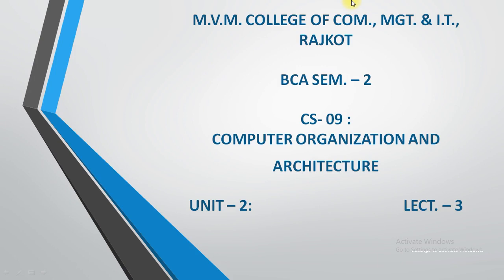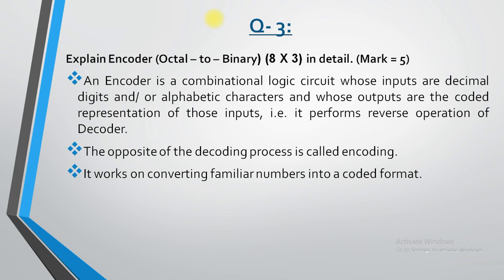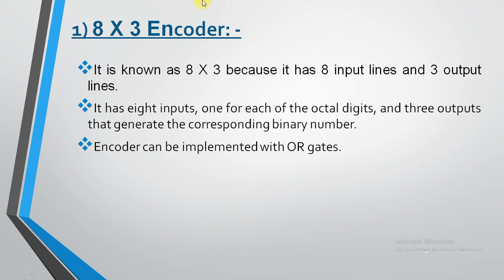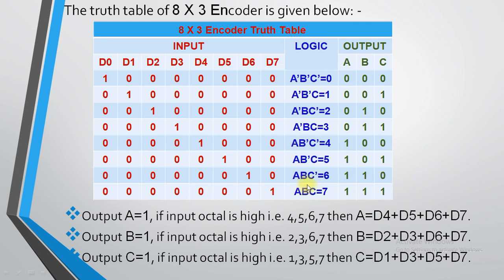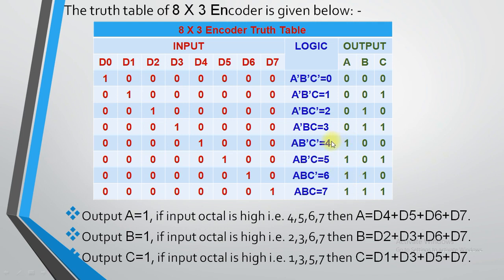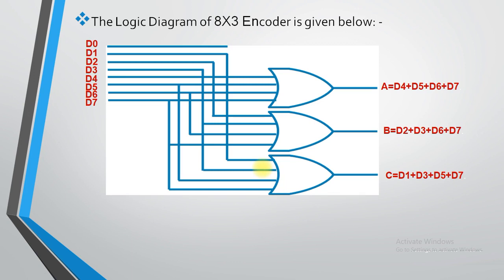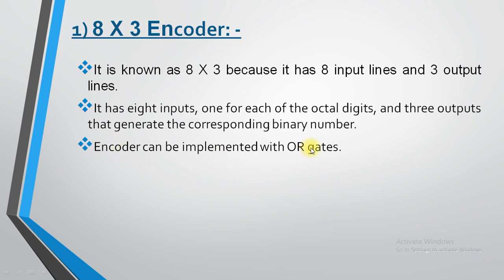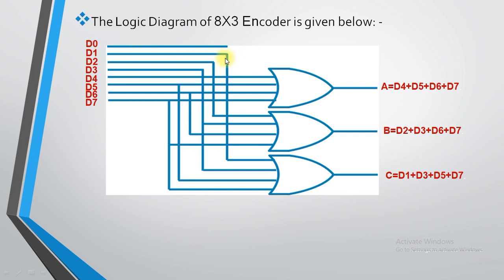coa ch2 lect3 all